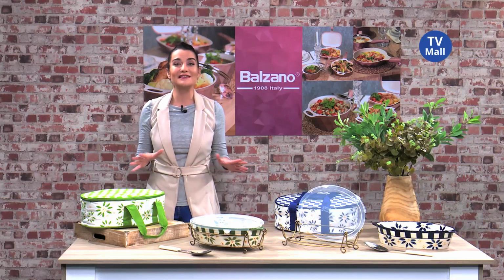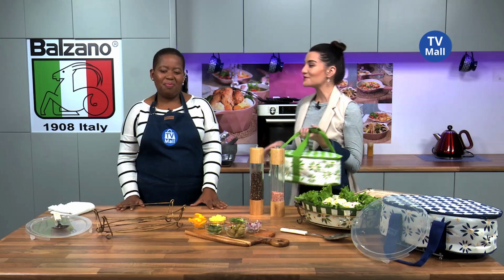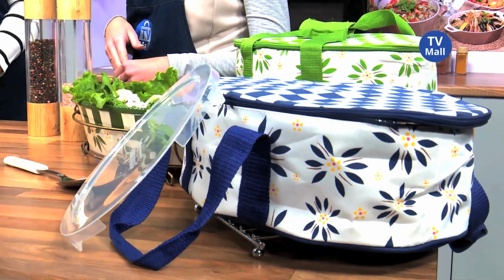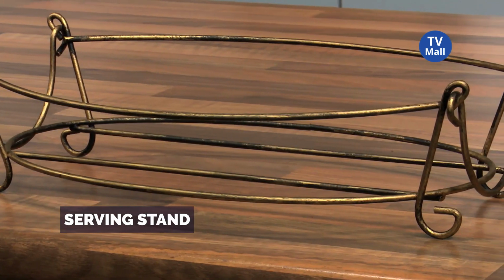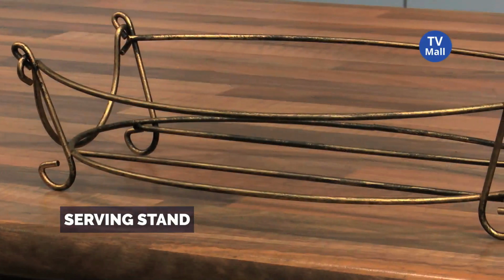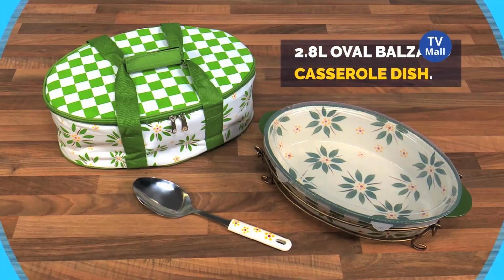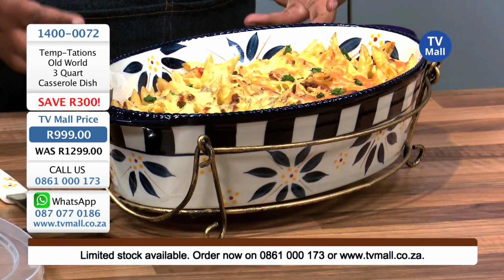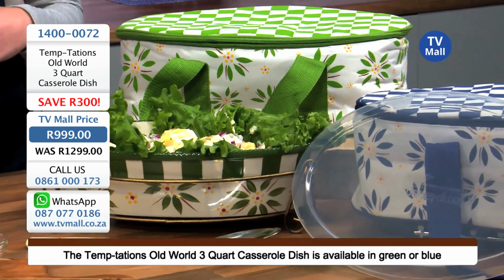TV| Mall TV show showcasing Temptations Casserole Dish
This TV show was shot in studio with presenters Bonolo and Stephanie, showcasing the Temptations Casserole Dish in Blue and Green.